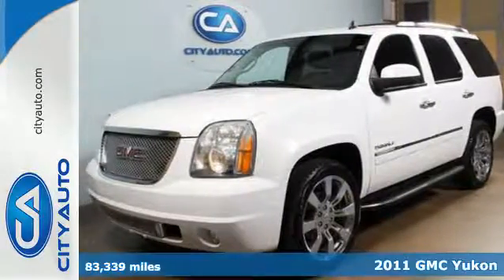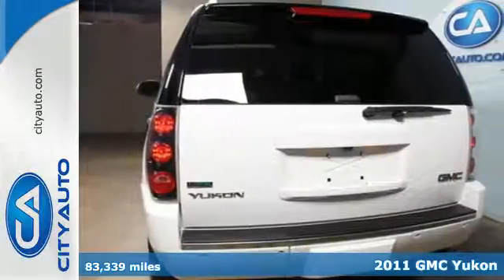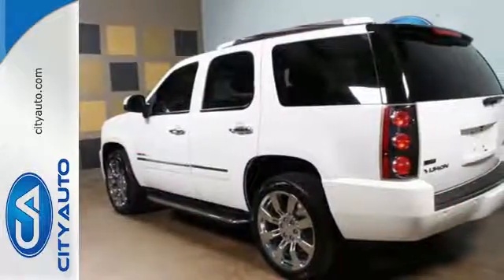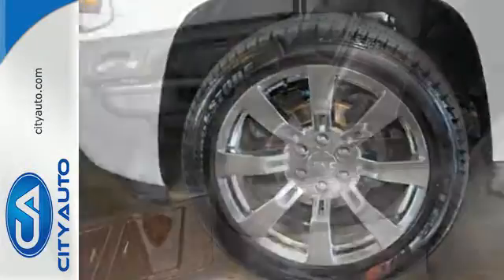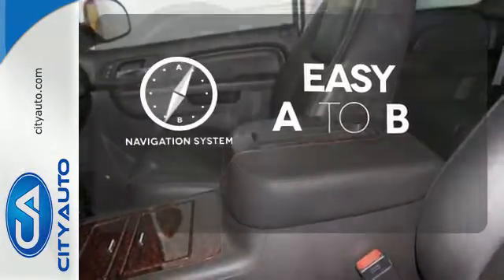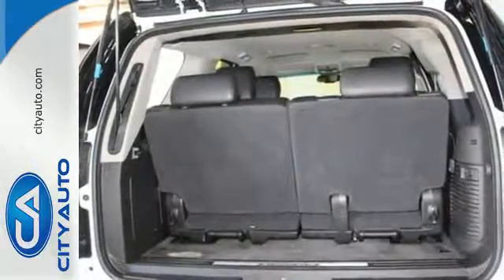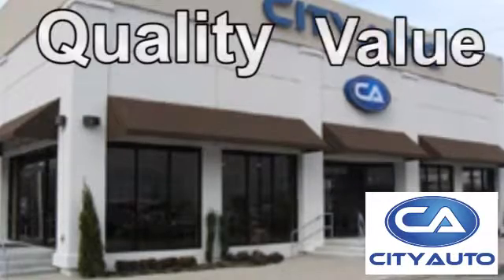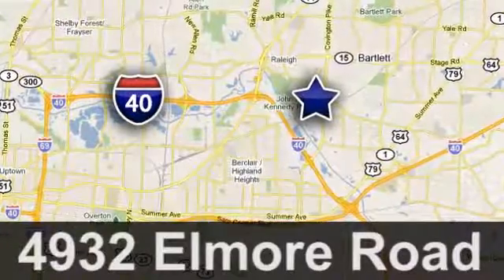2011 GMC Yukon Memphis, TN #332377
Year: 2011
Make: GMC
Model: Yukon
Trim: Denali
Engine: 8-Cyl
Transmission: Automatic
Color: White
Interior: Gray
Mileage: 83339
Stock #: 332377
VIN: 1GKS1EEF5BR253298
No accident, One Owner, Certified Pre Owned and loaded up. Well serviced and upgraded wheels. Wont last long. Call Chris Weeks for an appointment.

Address:
4932 Elmore Rd